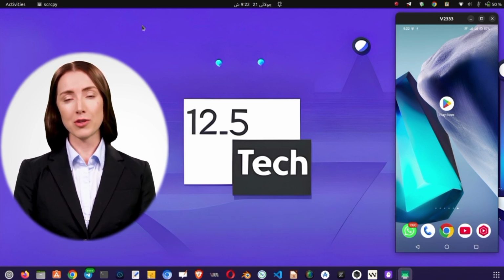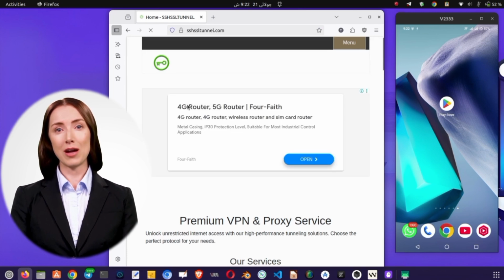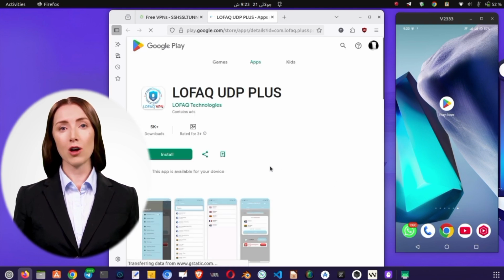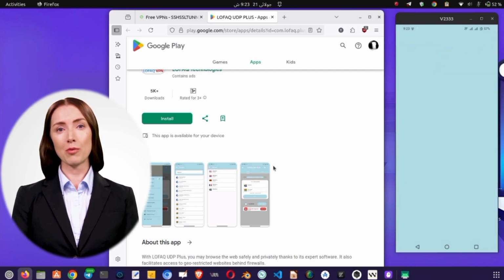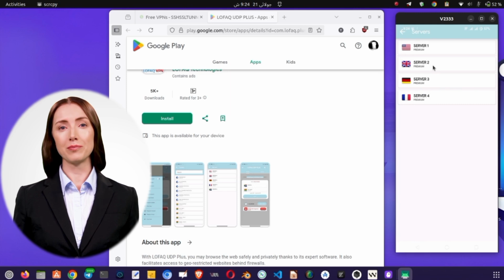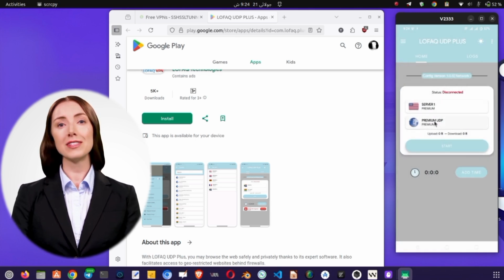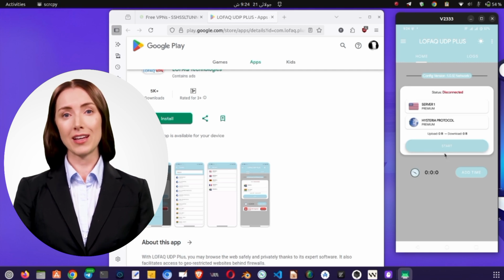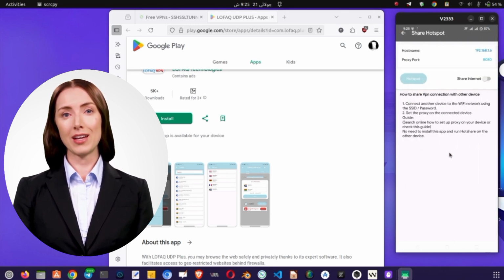New Fast UDP Working VPN for all Country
Discover how to install and use LOF UDP VPN, a powerful app with its own fast servers and multi-protocol support for safe, unlimited browsing. Follow this step-by-step guide for a smooth and secure setup.

🔹 Key Steps:
- Download and install LOF UDP VPN
- Choose servers and built-in or custom protocols
- Enable tethering to share VPN across devices

▶️ 125tech.online